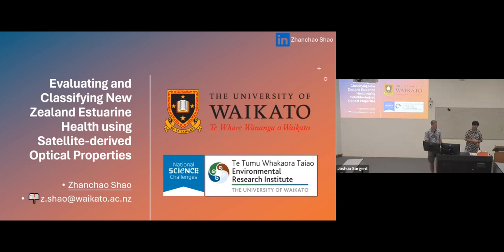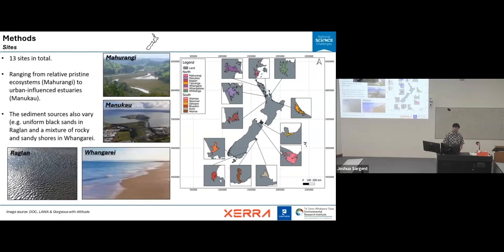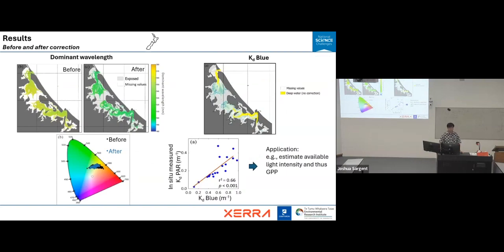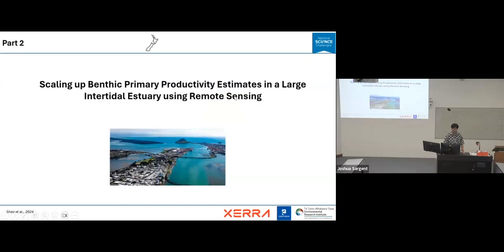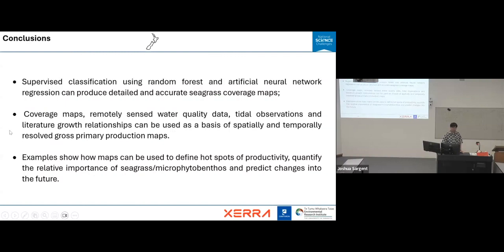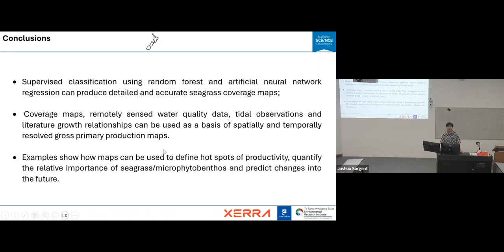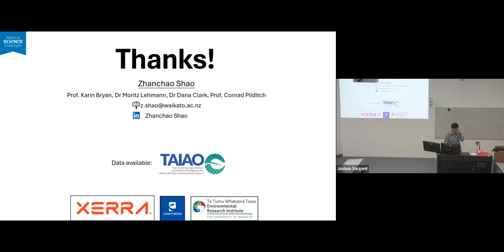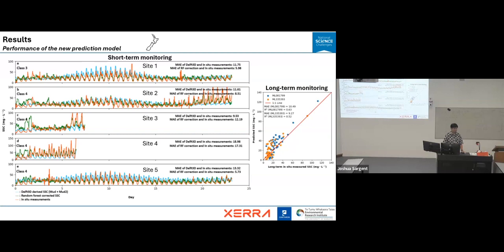"Classifying Estuaries using New Satellite-derived Optical Indicator” - ERI Seminar - March 2024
Satellite reflectance images, such as from Sentinel-2, are widely used to monitor coastal water by quantifying the concentration of optically active constituents (OAC) in the waterbody. However, these indicators are not commonly used to supplement estuarine monitoring programmes due to the complexity of application to shallow intertidal water bodies. Therefore, in this study, we use the modified Lyzenga’s model to demonstrate how satellite-derived dominant wavelength and diffuse attenuation coefficient in band blue (Kd Blue) can be used as indicators to monitor estuarine water health over large scales in 12 New Zealand estuaries. These two indicators integrate several parameters including chlorophyll-a, coloured dissolved organic matters (CDOM), and suspended particular matters (SPM) due to their high correlation with OACs. Although smaller scale variability was site-specific, both indicators showed a strong seasonality in summer and winter. In addition, dominant wavelength and Kd Blue were correlated (R = 0.83) and allowing Kd Blue to be inferred ins deep channels. By combining with K-means clustering, twelve estuaries were categorised into three groups including less impacted, moderately impacted, and highly impacted. Classes were well-aligned with other in situ monitoring methods such as light availability, benthic health model scores, and eutrophication index. The study provides a foundation for future work assessing estuarine health automatically using satellites, which can provide a step change in spatial and temporal resolution, which may allow improved detection of impending system state changes.

Zhanchao Shao is currently doing his PhD in Environmental Sciences at the University of Waikato. His study focuses on estuarine health monitoring using satellite data and machine learning to simulate the potential effects of sea level rise and climate change on New Zealand's coastal environments. Zhanchao is going to continue his study as a postdoctoral research fellow at the Environmental Research Institute after his PhD to keep contributing to coastal process modelling and estuarine restoration.